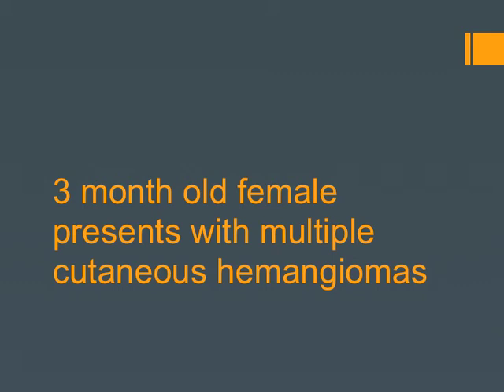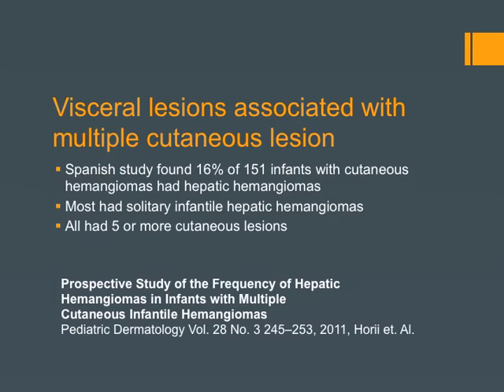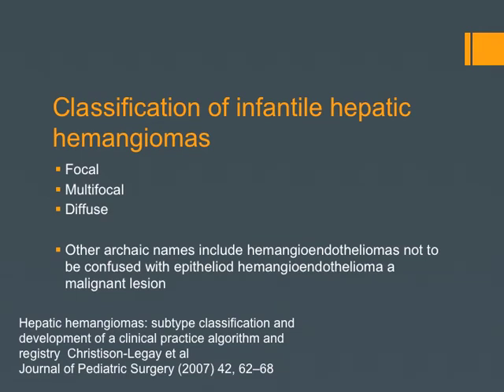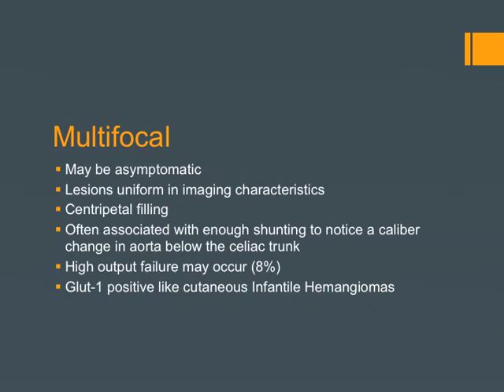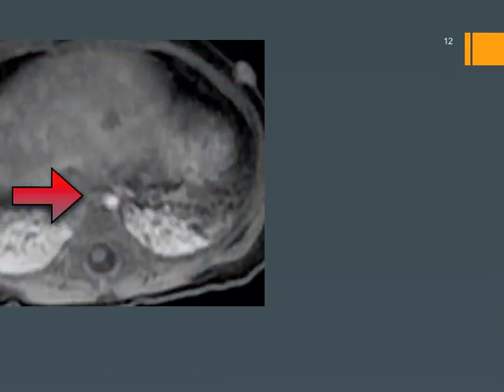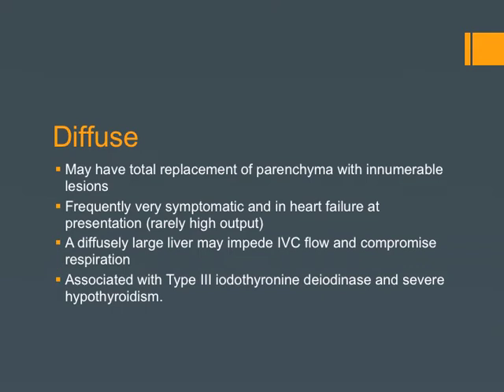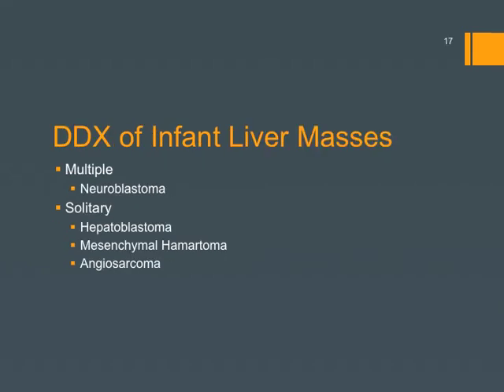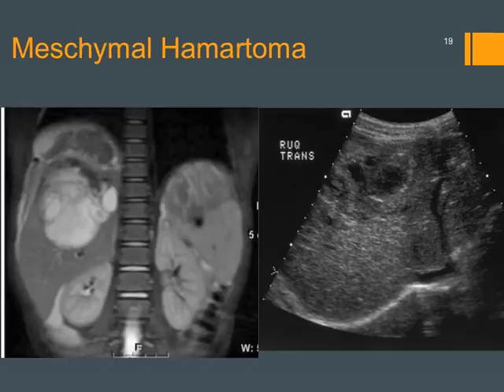infantile liver hemangiomas Pediatric Radiology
Short presentation of the imaging of infantile liver hemangiomas